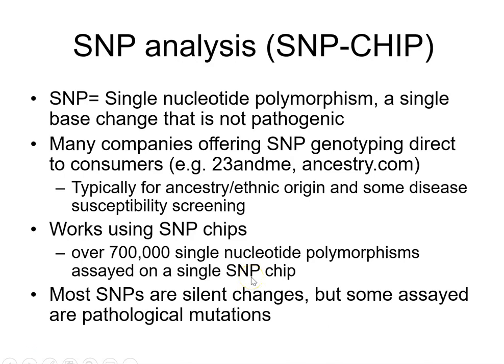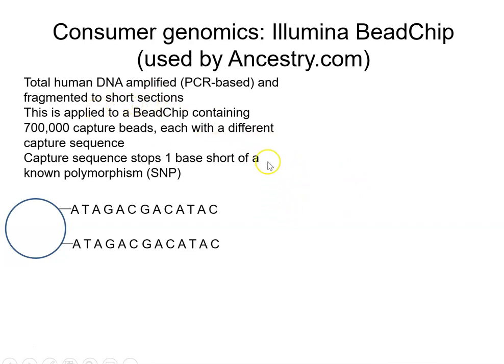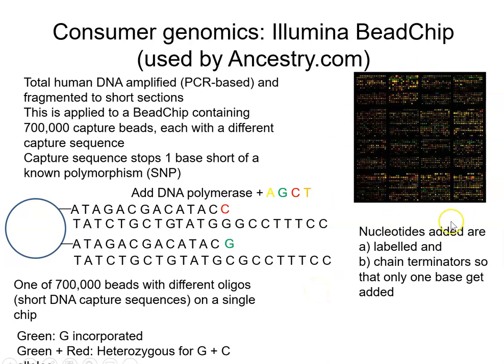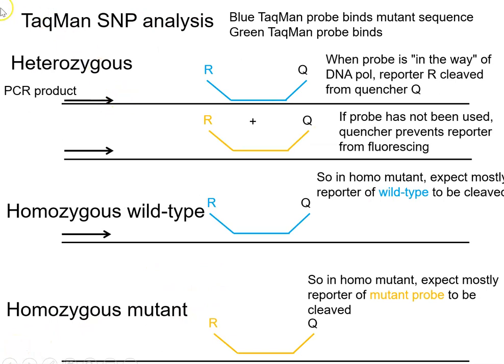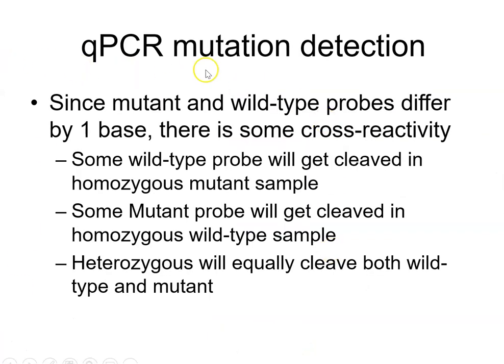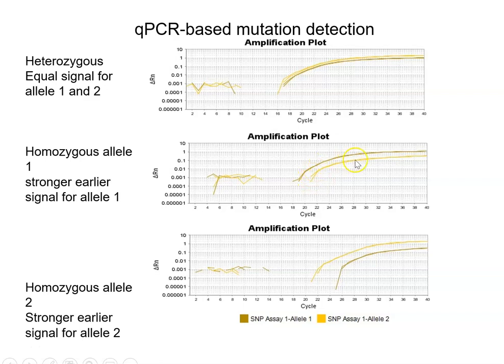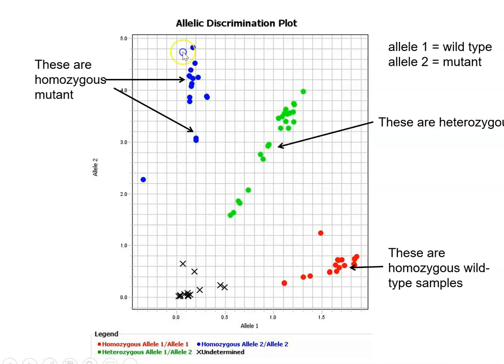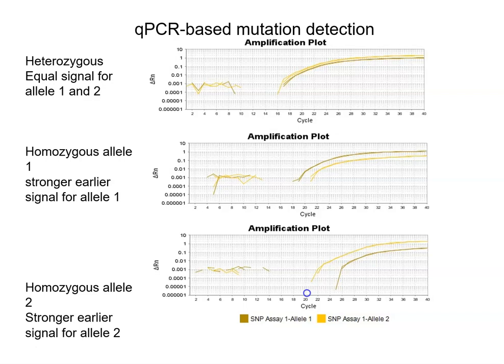Biomedical investigations 2 part 2 SNP and qPCR mutation analysis